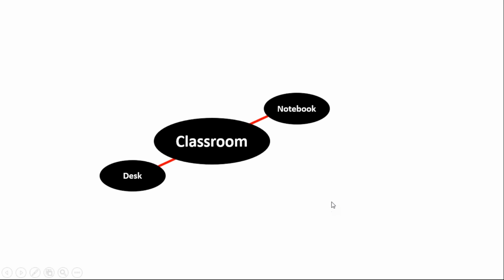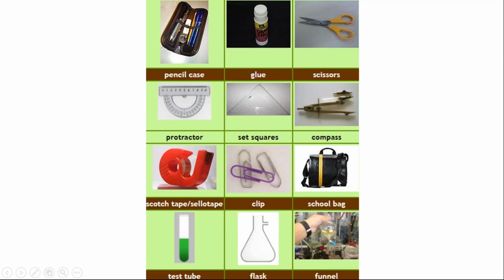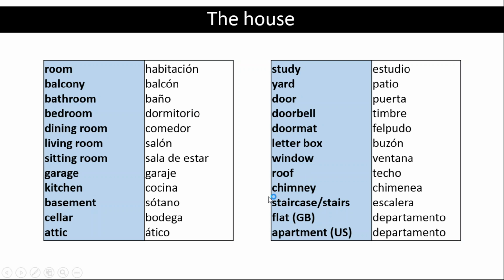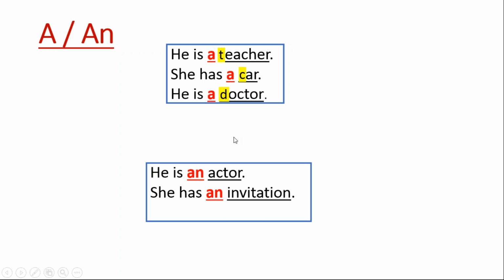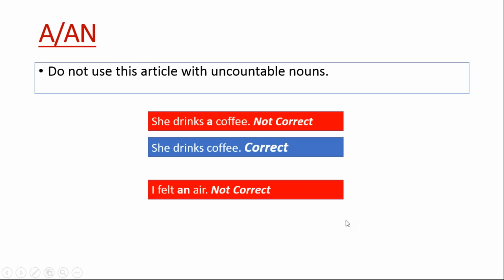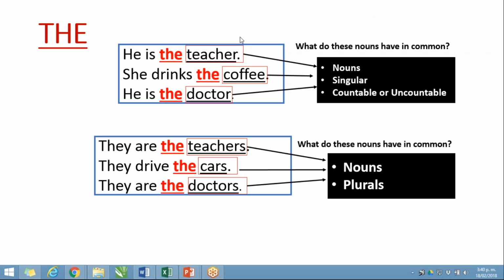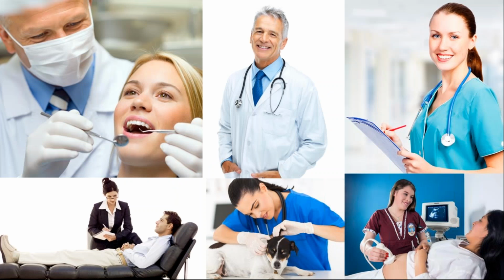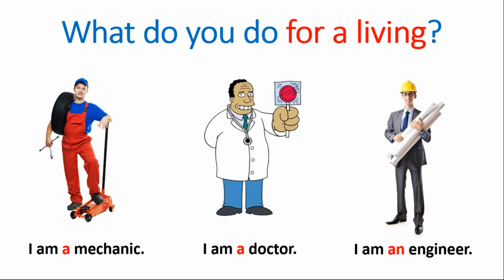BG 3 Lesson C